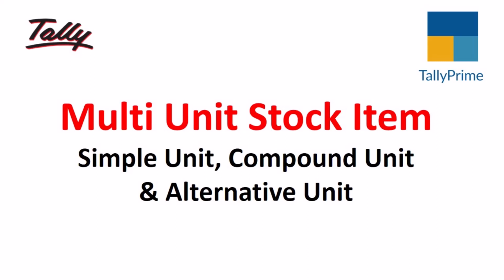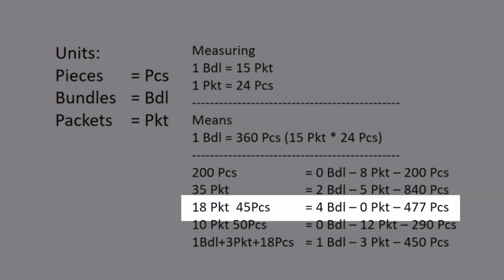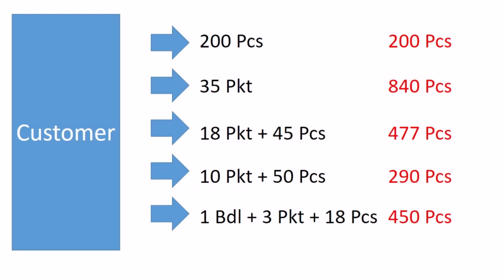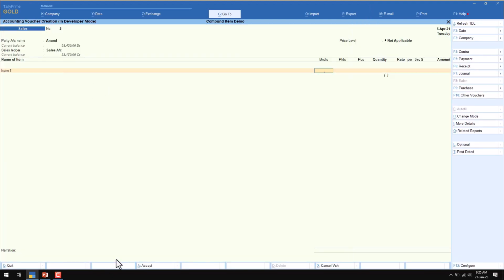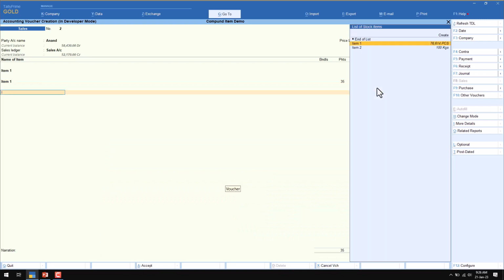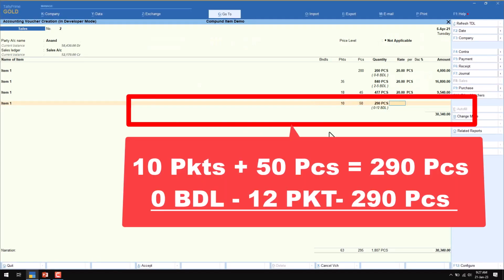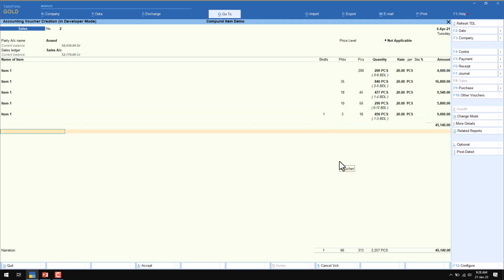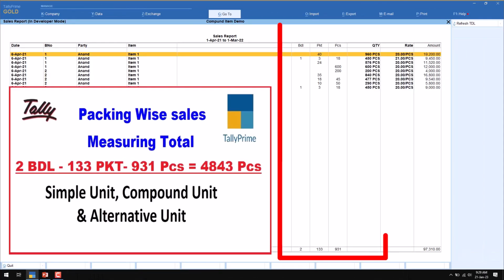How To Packing Wise Sales Measuring Total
🙋‍♂️ Who am I:
😀 Hey, I'm Manmatha Siddamalla aka Manmath 🤠 a Tally Developer, 💻 the founder of the 👨‍⚖️ CIBS, one of the Tally Customization Companies, and TDL Coach 👨‍🏫 for Tally trainers, Accountants, TDL Learners, and Who are Seeking a career in tally and TDL.

With the growing demand for Tally and Tally customizations in Business organizations, Manmath has Customized Tally for over 1,000 💪 Companies in the last 16 years.

you can feel free to 🤳 call or contact ✍️ me with any Modules, add-ons, and customizations 👍